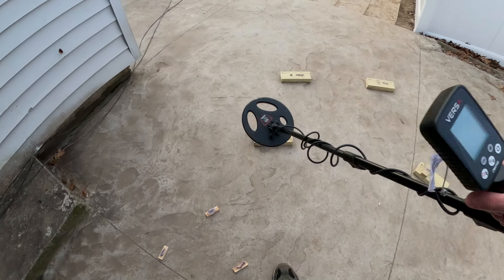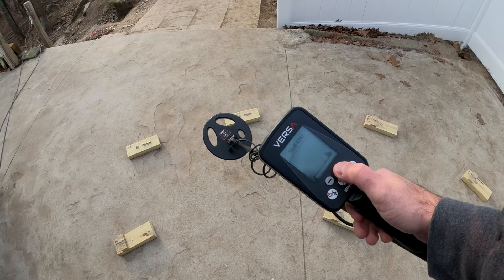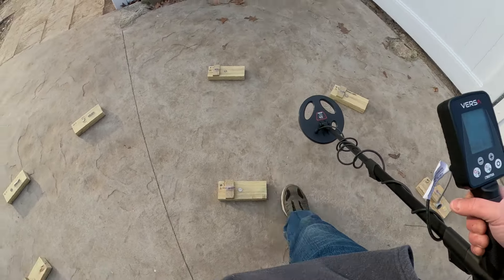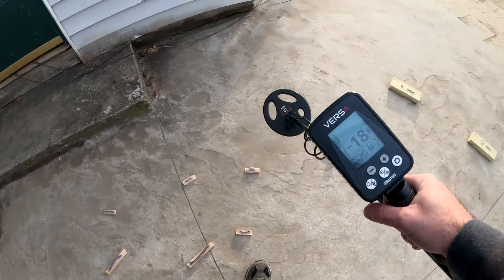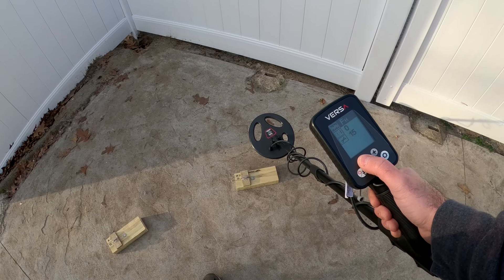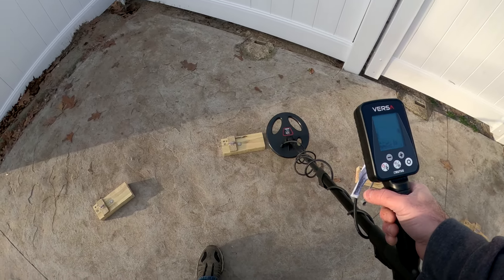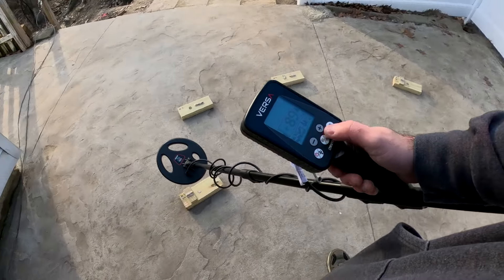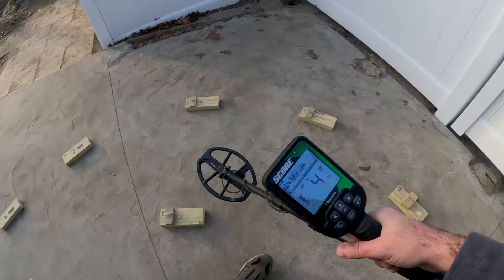RUTUS VERSA 2.44 SEPARATION TEST WITH DD23 COIL - METAL DETECTING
A look at separation with the Versa DD23 coil. Adjusting multiple settings for the best possible outcome.